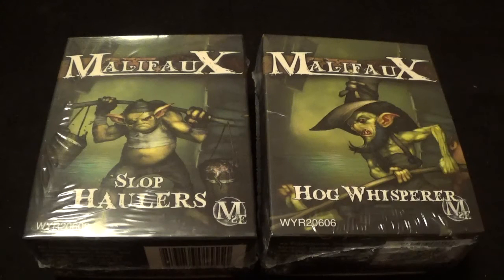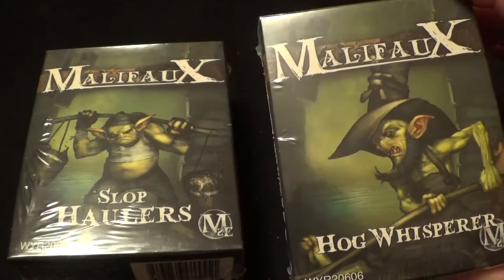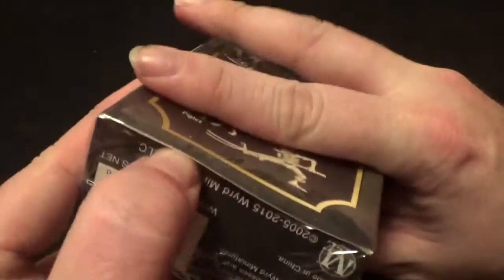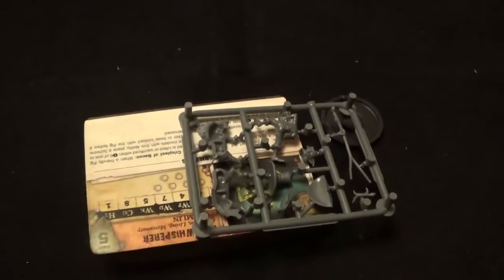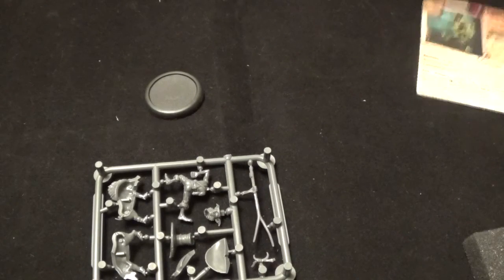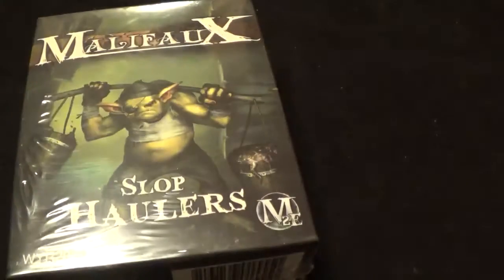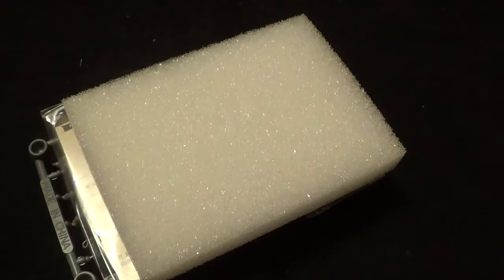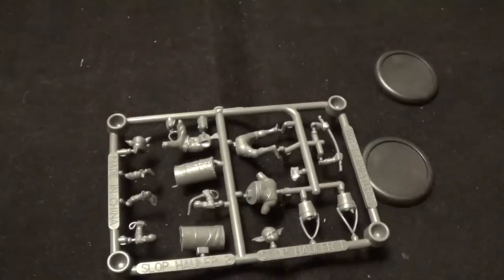POTG MALIFAUX MONDAY BONUS EPISODE UNBOXING SLOP HAULERS & HOG WHISPERER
An extra malifaux monday where we unbox the gremlins Hog Whisperer & Slop Haulers